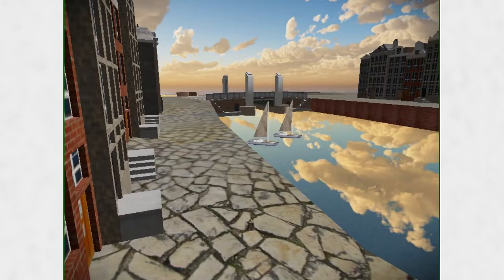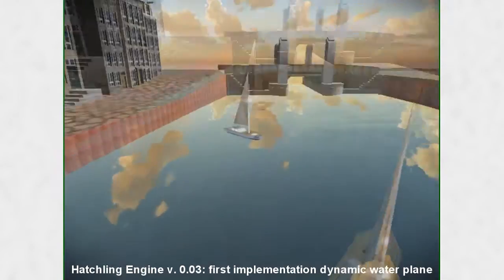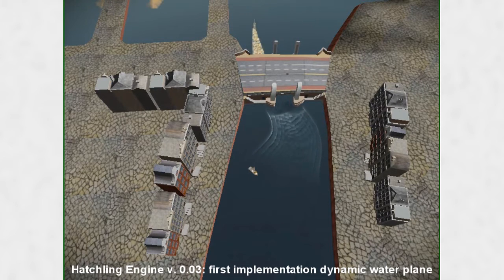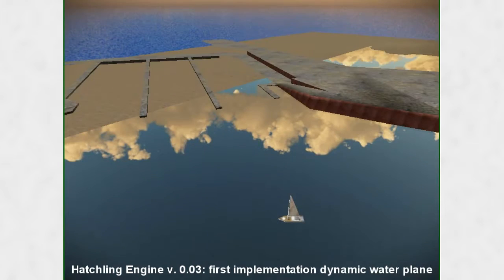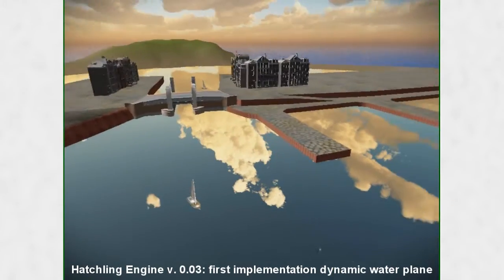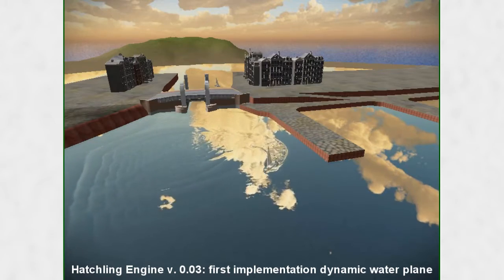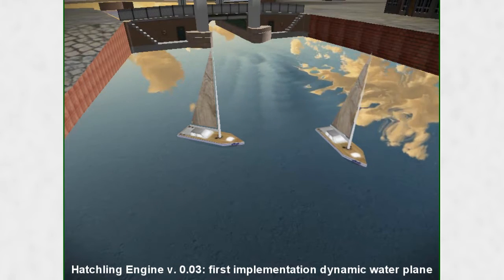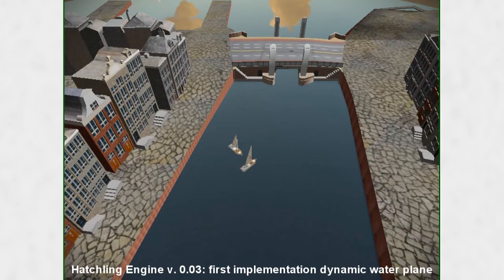Realtime Dynamic Water in C++ OpenGL - Hatchling Engine - Evil Turtle Productions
In this very first video Jeroen demonstrates the first implementation of realtime dynamic and interactive water in our OpenGL 3D engine: Hatchling Engine.